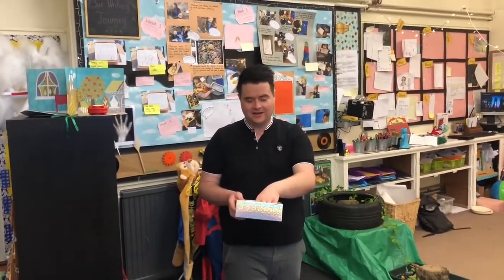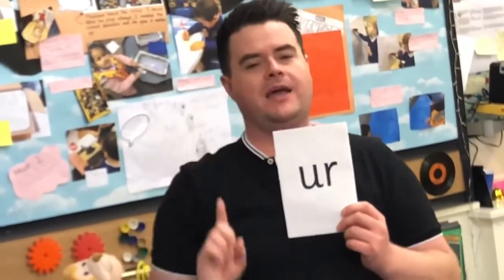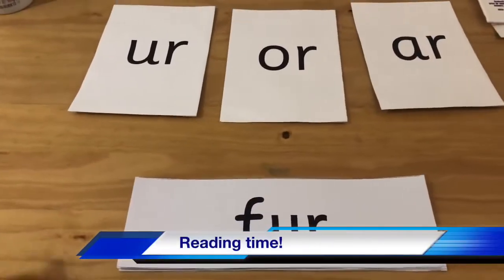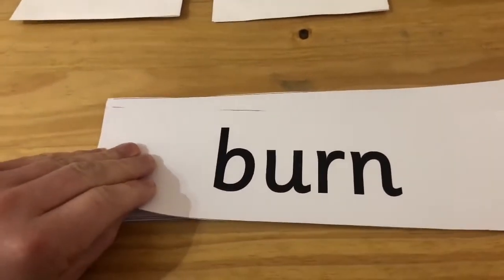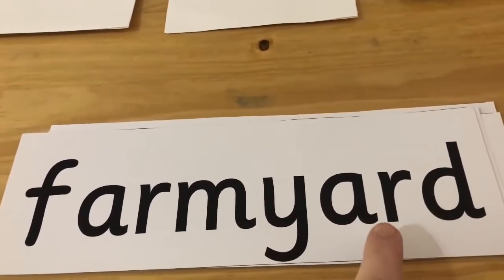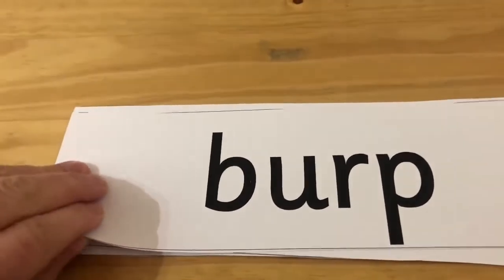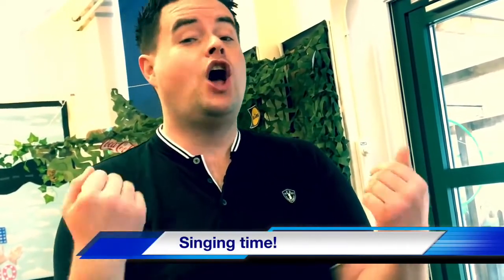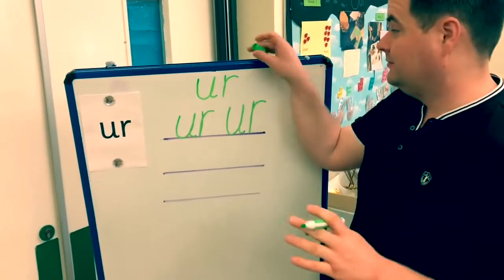Phonics lesson 3 'ur’